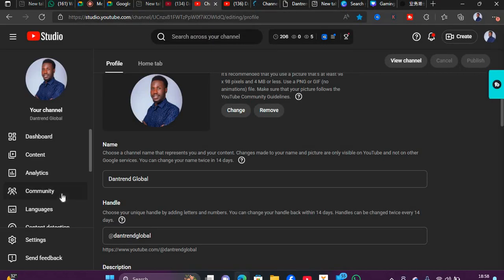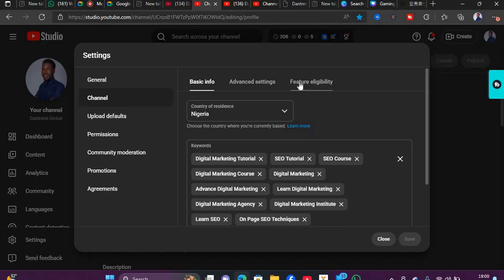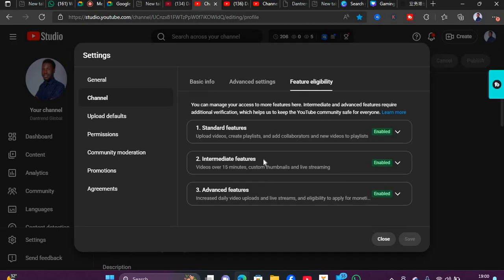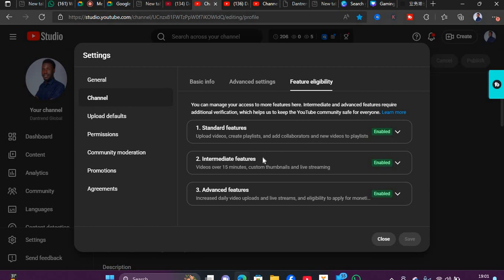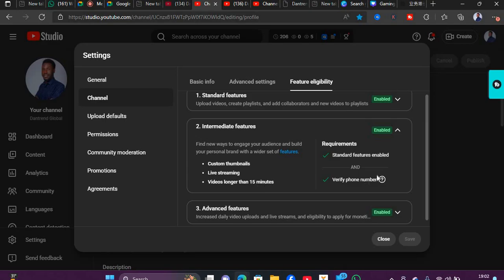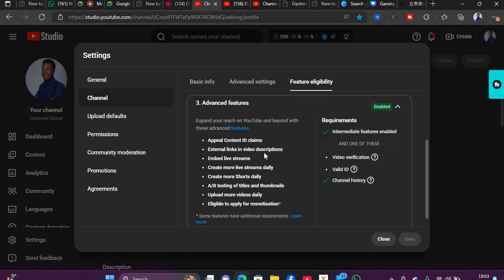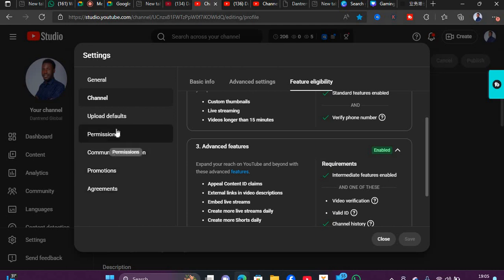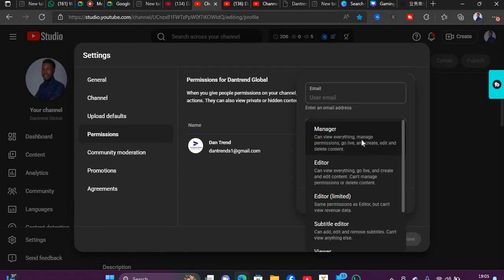MONETIZATION Made Easy On YouTube Settings?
Discover the secrets to easy monetization on YouTube with our latest video. Learn how to optimize your YouTube settings for maximum revenue and take your channel to the next level. Whether you're a beginner or an experienced creator, this video will guide you through the process of setting up your YouTube account for monetization and provide you with valuable tips and tricks to increase your earnings. From enabling monetization to understanding YouTube's partner program, we've got you covered. Watch now and start earning more from your YouTube videos.